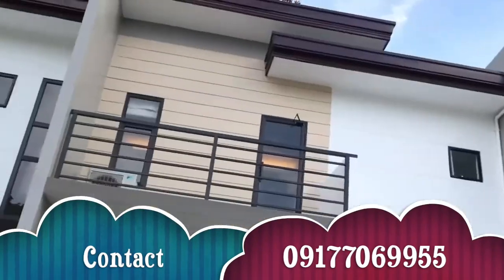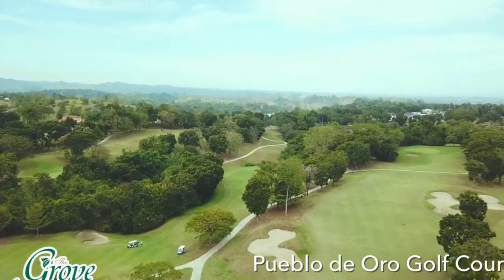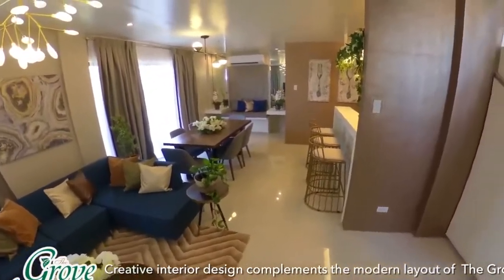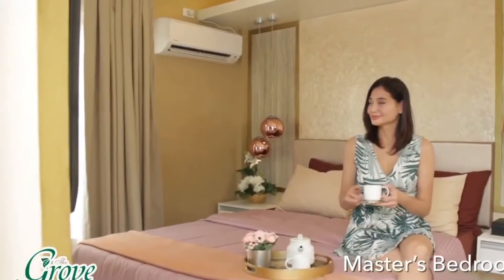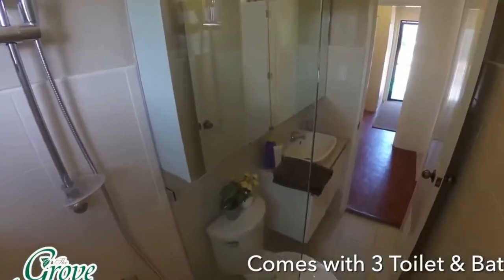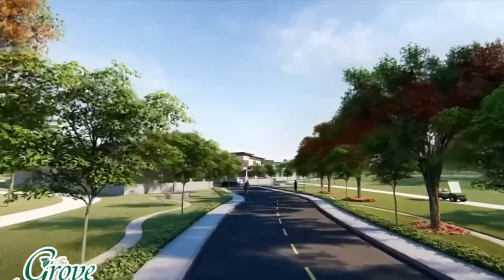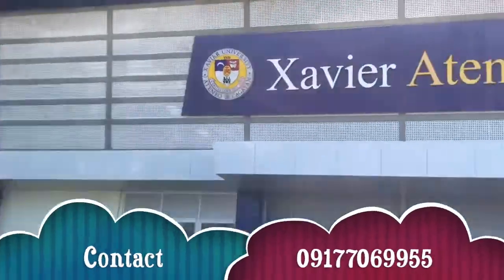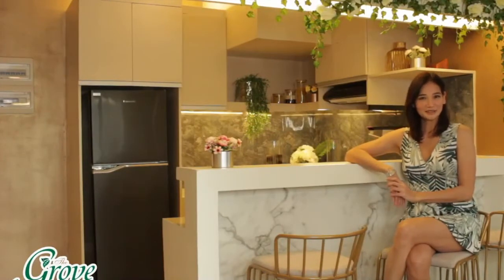The Grove Subdivision of Pueblo De Oro. For free site tour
Located in Vista Verde Subdivision just a few steps away from Corpus Christi Uptown. A subdivision with 360 degree view of Pueblo Golf Course.

Corrinne E. Sabandal
PRC License No. *resolution #23 (ID not yet available. Processed under OR# 13627260)  valid until 06/04/2020
HLURB No. R10-A-01/20-587 (processed under OR# 2108119) valid until 12/31/2020
PTR No. 4180651 valid until 12/31/2020

Under: Golden Nest Realty
MARICEL B. MALAZARTE
Real Estate Broker
PRC No. 0022019, valid until 08/03/2021
HLURB ID No. 000123, valid until 12/31/2020
PTR No. 4520592, valid until 12/31/2020